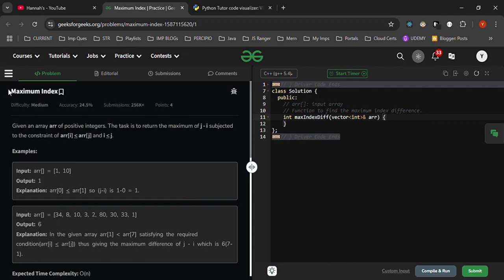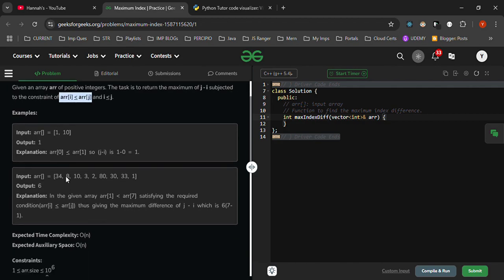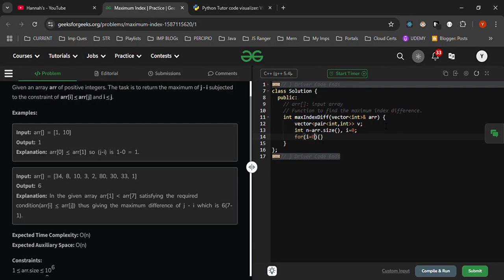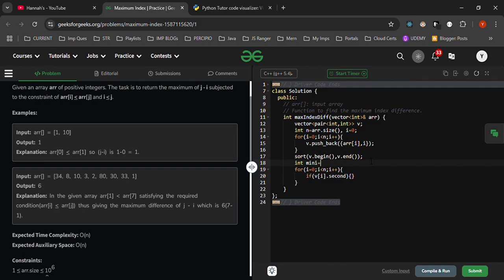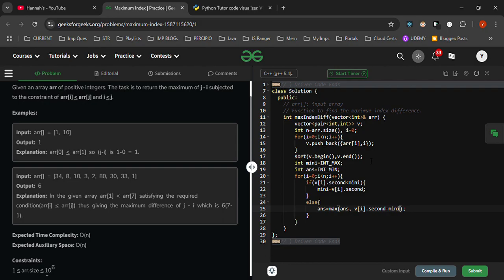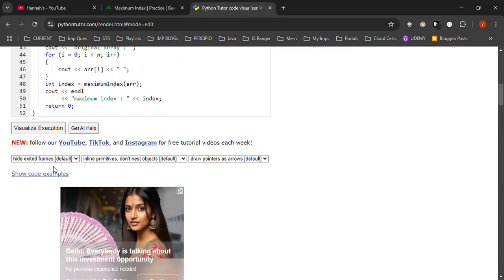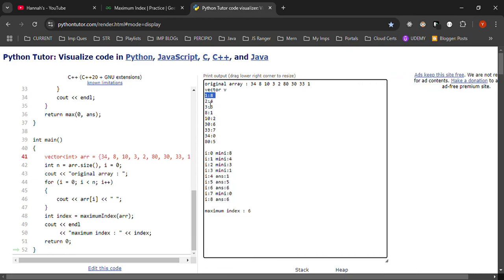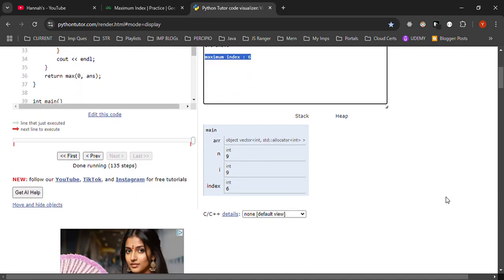Maximum Index || GFG Problem